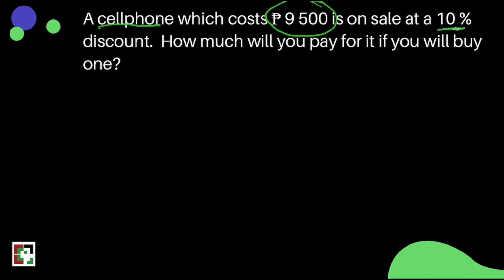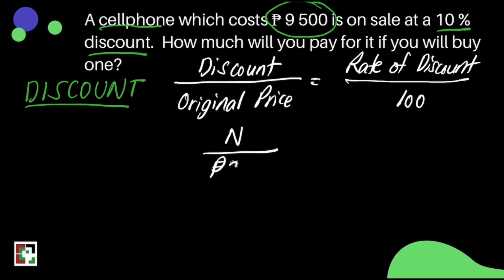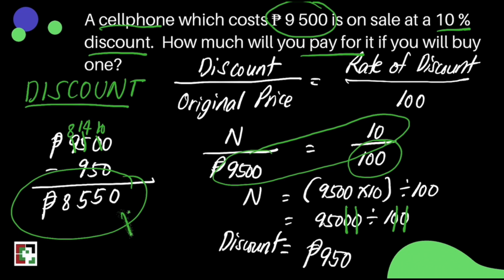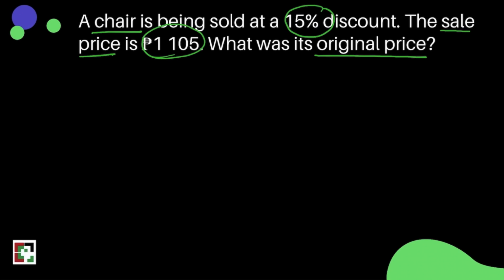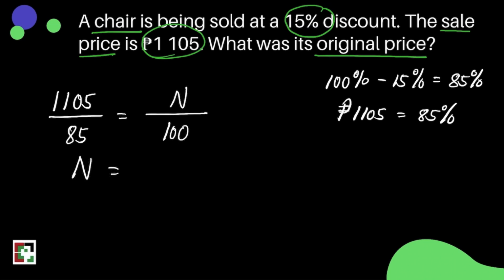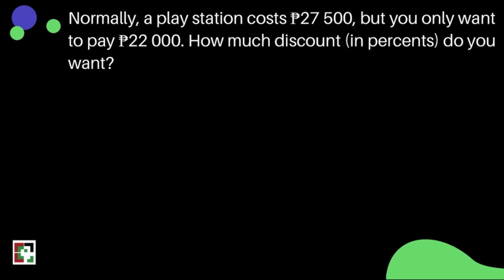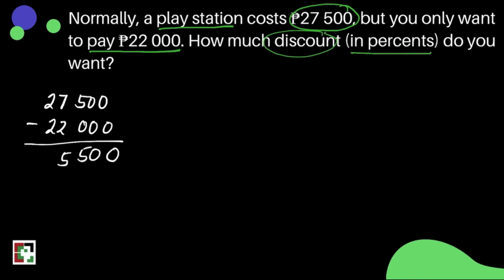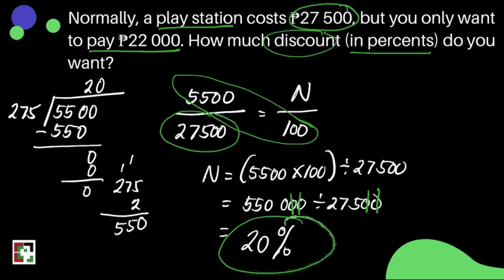Math 6 Week 4 - 2nd Quarter / MELC Discount, Rate of Discount, Sale Price, Original Price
This video is all about solving problems involving discounts, rate of discount, sale price, and original price. A detailed discussion of the lesson was presented.

Happy Learning!

You may also check my other math tutorial videos